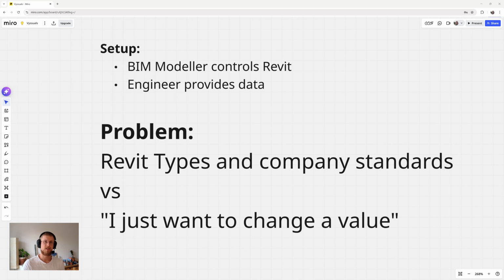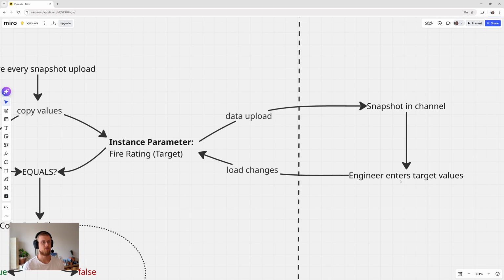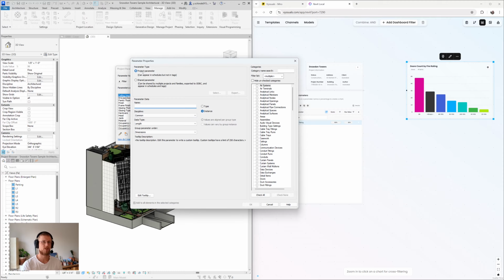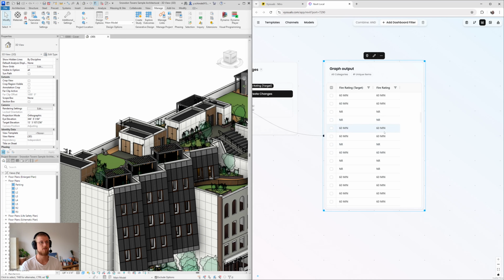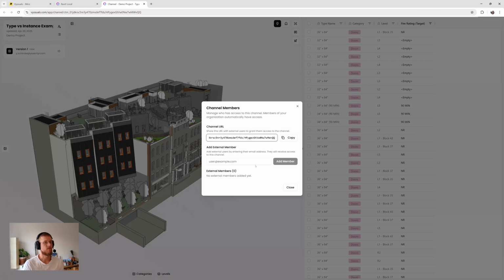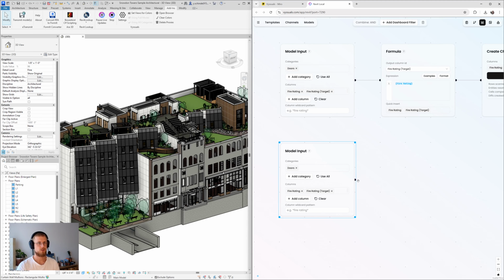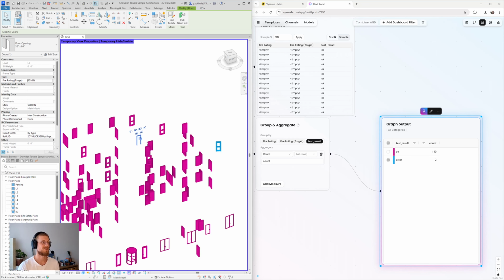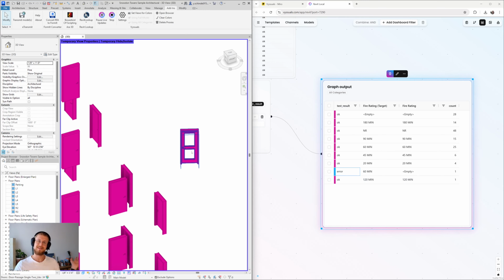Stop Revit Type Parameters from Breaking Data Exchange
Managing Revit Type Parameters with Engineer Target Values

Let engineers provide the values they know, while BIM modelers handle the Revit type structure behind the scenes.

In this walkthrough, I show a practical Vyssuals workflow for exchanging Revit type-parameter data with engineers without forcing them to understand or manage Revit types.

The example uses door fire ratings. In Revit, fire rating is often a type parameter, which means a simple value change from an engineer may require duplicating or splitting a Revit type. That is a technical BIM modeling task, not something the engineer should have to worry about.

The workflow separates those responsibilities. The BIM modeler creates a temporary instance-based target parameter, copies the current type values into it with a Vyssuals graph, publishes that target parameter through a Channel, and lets the engineer edit simple per-element values in a web table.

Once the engineer marks the changes as ready for review, the BIM modeler brings the proposed target values back into Revit, compares them against the actual type parameter, colors the model by match or mismatch, and adjusts the Revit types until everything is resolved.

What you'll learn:
- Why type parameters create friction in Revit data exchange workflows
- How to separate engineering input from BIM modeling complexity
- How to copy a Revit type parameter into a temporary instance target parameter
- How to publish editable target values through Vyssuals Channels
- How engineers can propose per-element changes without touching Revit
- How to bring Channel changes back into Revit
- How to compare actual values against target values in the Vyssuals graph
- How to color the model based on matched and mismatched values
- How BIM modelers can use the comparison result to split or adjust Revit types correctly

Key workflow steps:
- Create a temporary instance parameter, such as Fire Rating Target
- Copy existing type-parameter values into the target parameter
- Publish the model and editable target values to a Vyssuals Channel
- Let the engineer edit only the target values
- Review and pull the proposed changes back into Vyssuals
- Write the target values back into Revit
- Compare the Revit type value with the target value
- Visualize mismatches in the model
- Resolve the Revit type structure until the model is consistent

The goal is not to remove Revit expertise from the process. The goal is to put the right complexity in the right place: engineers provide domain knowledge, and BIM modelers manage Revit types, standards, and model structure.